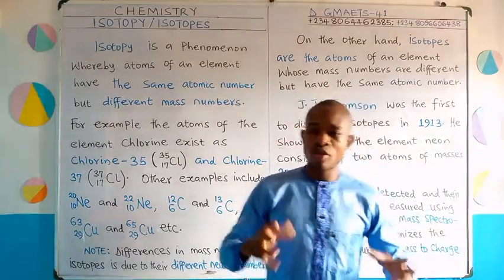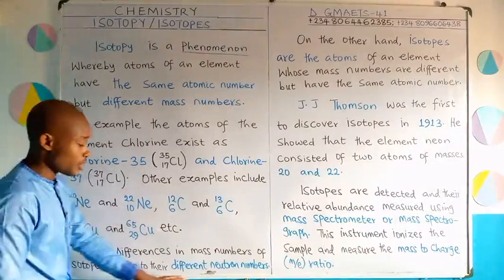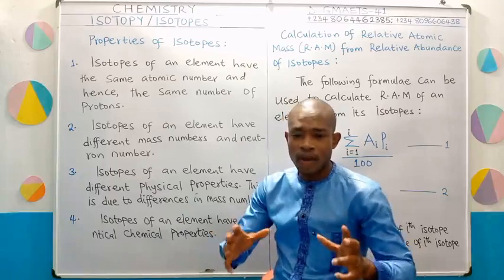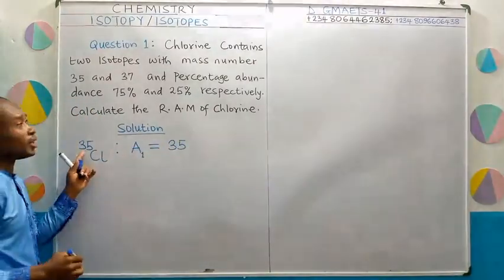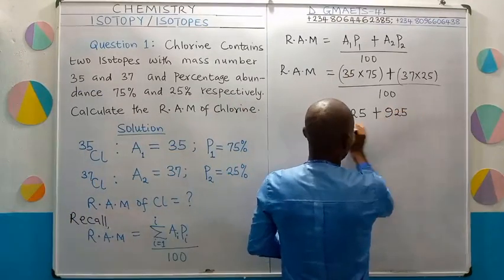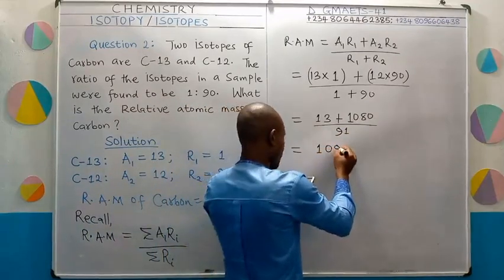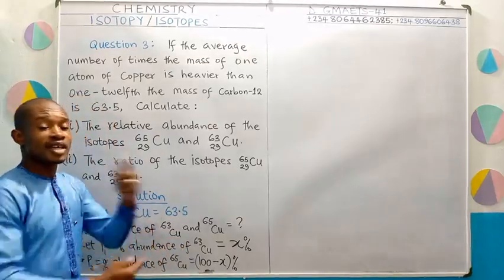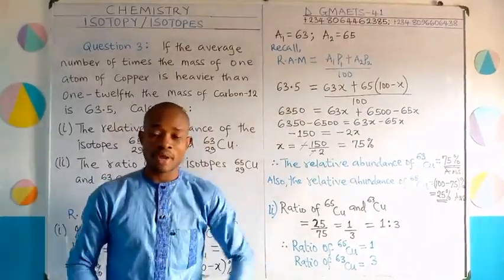ISOTOPY&ISOTOPES//CALCULATING R.A.M FROM ISOTOPE RELATIVE ABUNDANCE//CHM 101